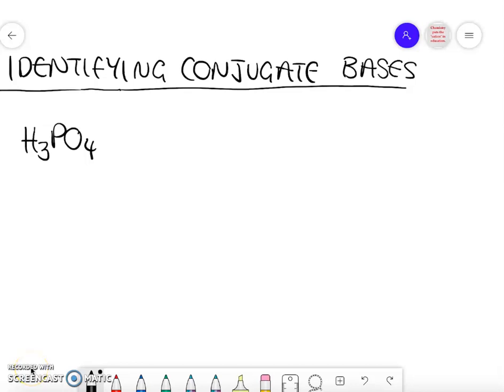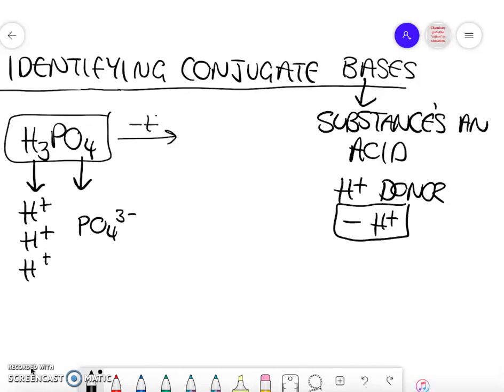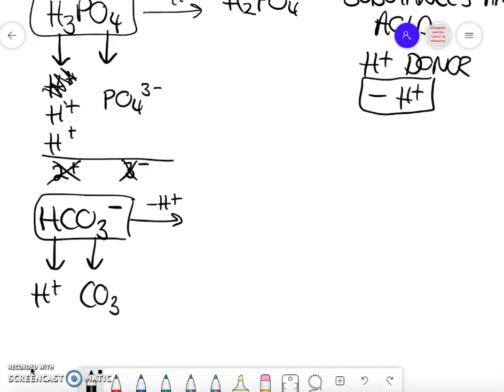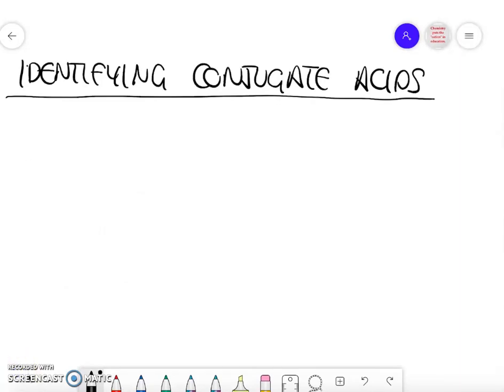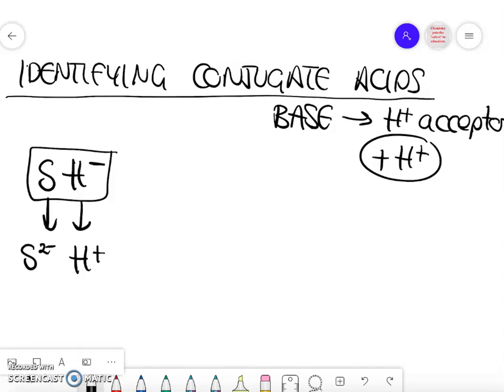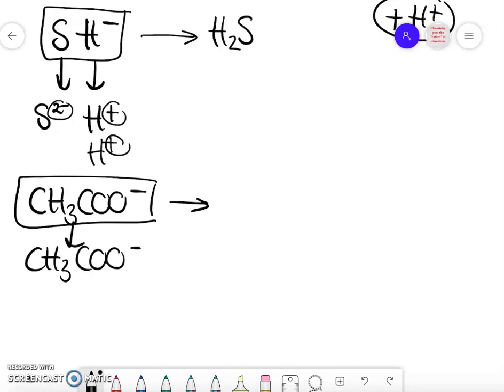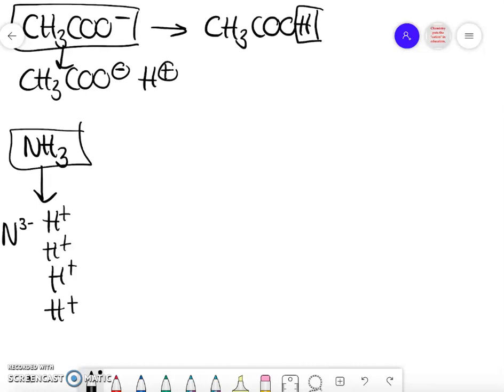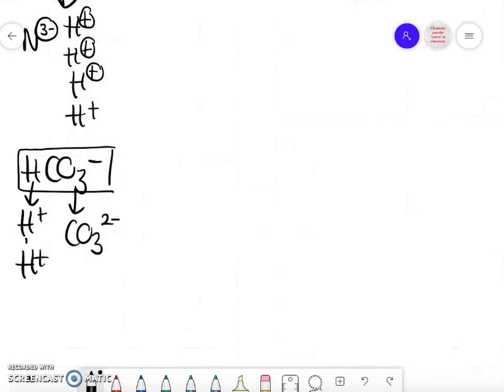F5 Acid Base Theory How to determine whether a charge is needed when writing a conjugate acid/base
This video is for Form 5 Chemists to help them work out whether a conjugate acid or a conjugate base should have a positive or negative charge on it. There is no monetary gain for me in making this video.